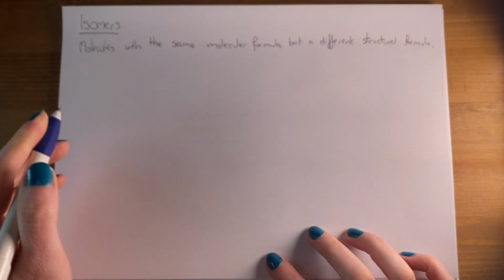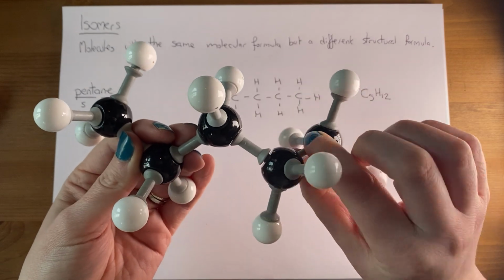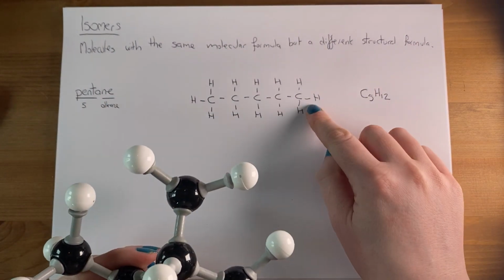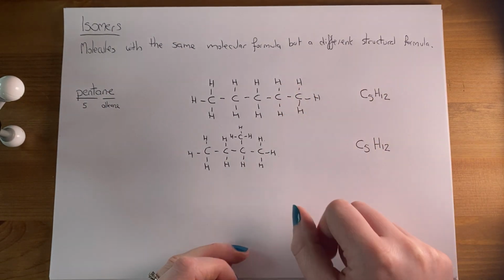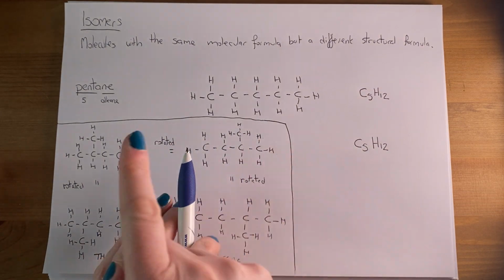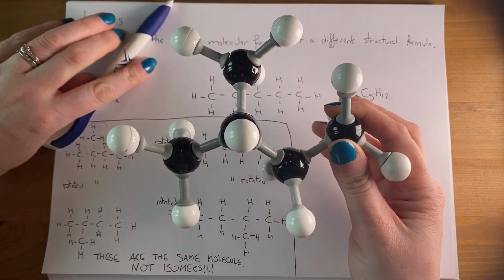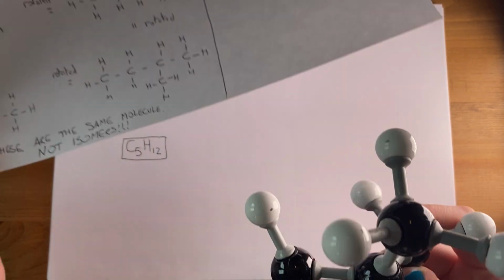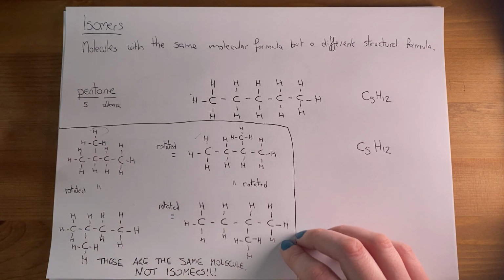N5 Chemistry Unit 2- Lesson 4- Isomers